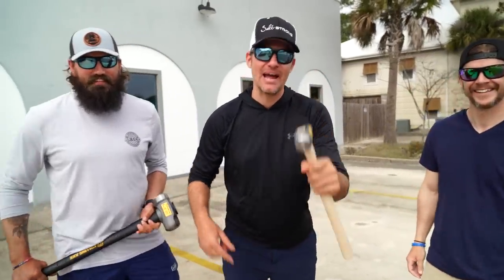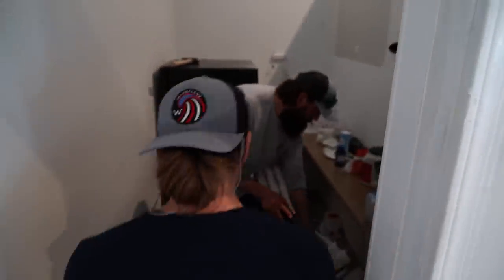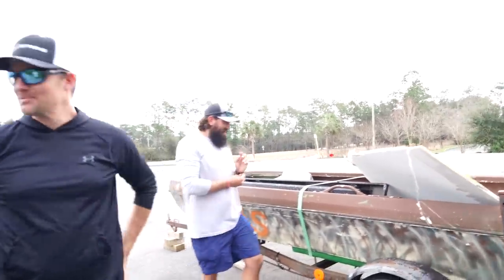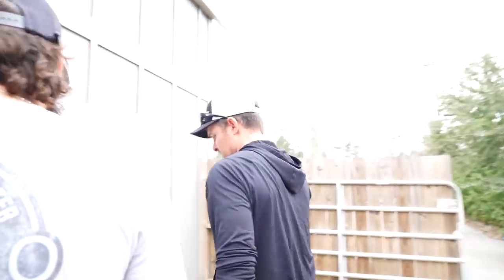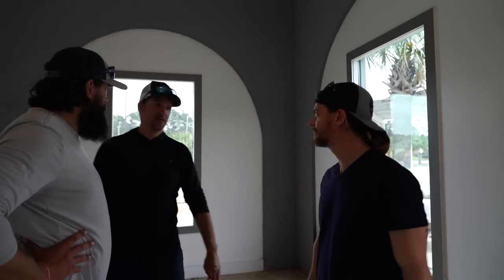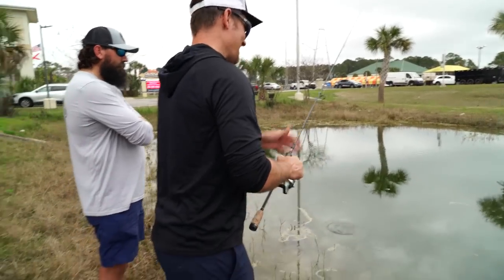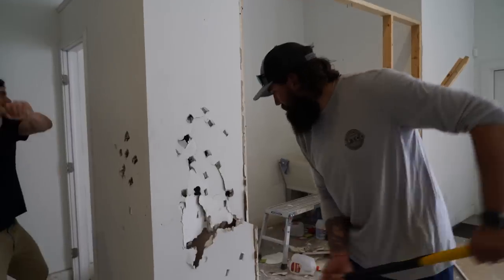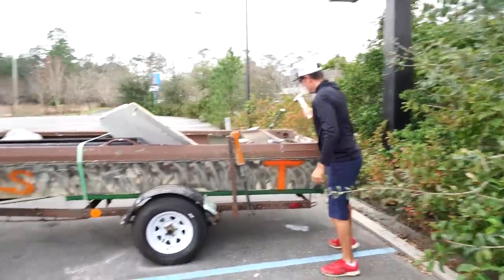We Had to Tear Down Our $1,000,000 Tackle Store! *Huge Set Back*